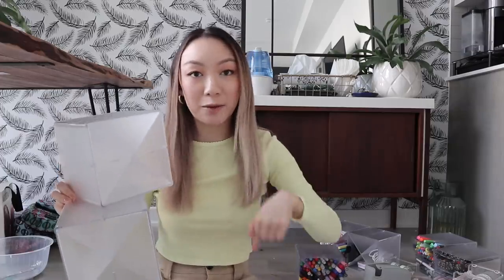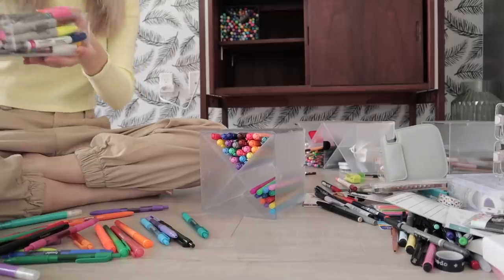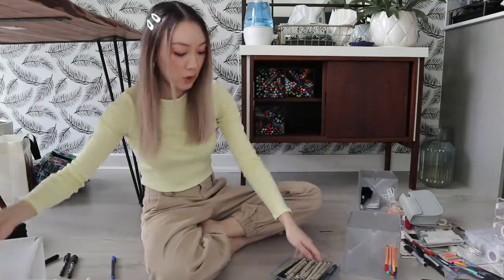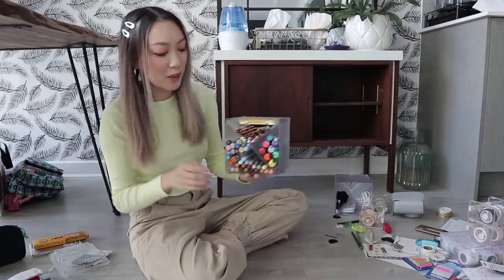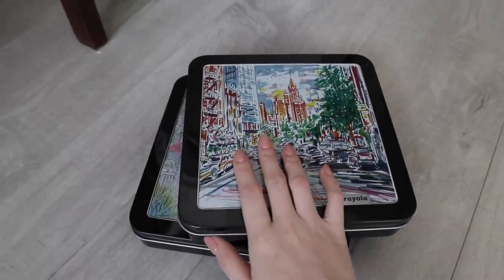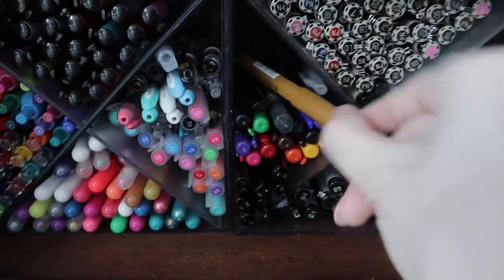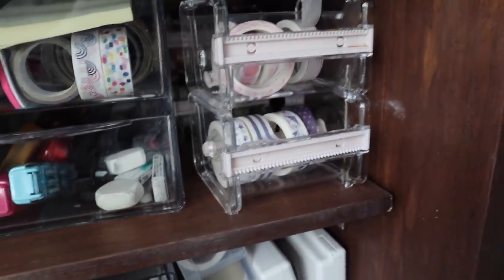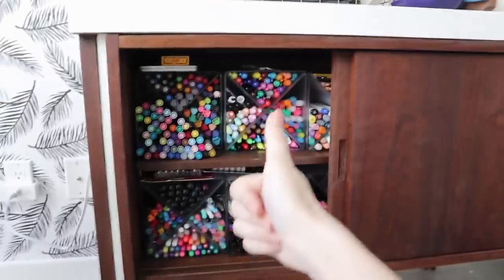Organizing ALL Of My Stationery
i am a hoarder.

Send me cute letters & notes if you want!:
Amanda Lee
Toronto, ON
M5T 2T3

Pen Cube Organizers
Washi Tape Dispenser
Washi Tape Organizer